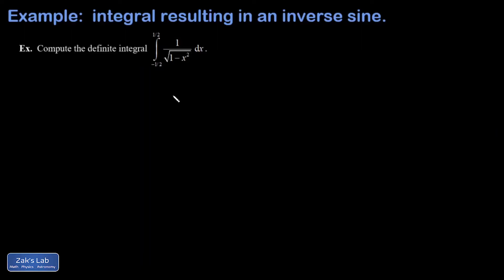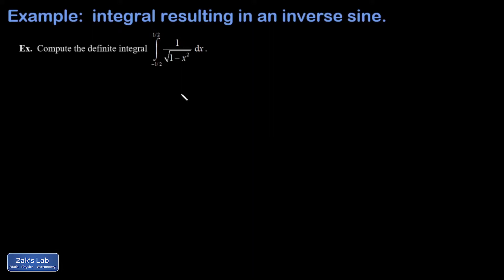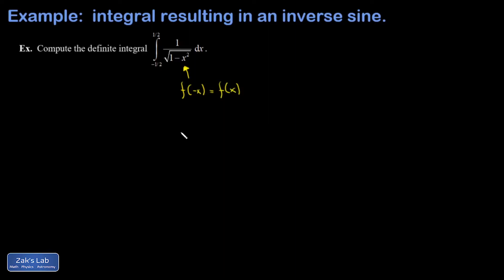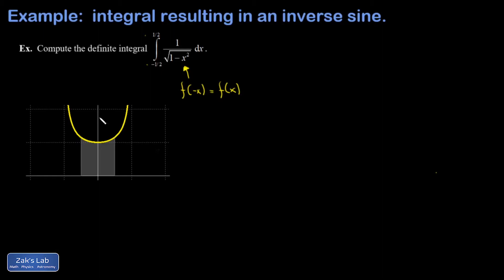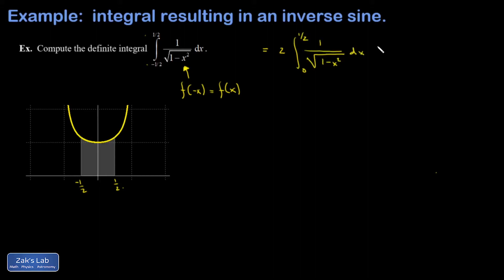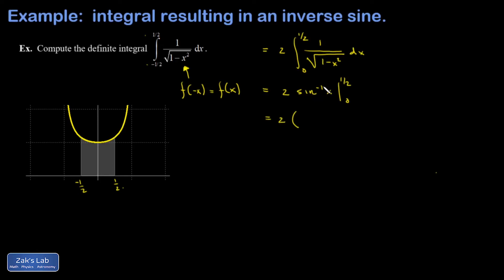Integrate 1/sqrt(1-x^2) on [-1/2, 1/2]. Integral resulting in inverse sine function.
We integrate 1/sqrt(1-x^2) on [-1/2,1/2] by simply remembering the formula for the derivative of the inverse sine.  The arcsin(x) differentiates to 1/sqrt(1-x^2), so this integral is just a quick guess using that standard formula.

Note in the integral 1/sqrt(1-x^2), the integrand has even parity.  When we integrate an even function on an interval symmetric about the origin, we can save a little bit of time by integrating only on the right half of the integration interval and doubling the result.  The arcsin(x) is evaluated across the endpoints of the integration interval, and we obtain our final value of the definite integral 1/sqrt(1-x^2) by visualizing the unit circle to find inverse sine(1/2).  The angle whose sine is 1/2 is pi/3.

CC: Hindi
CC: Filipino
CC: German